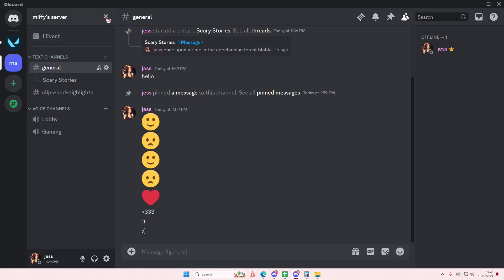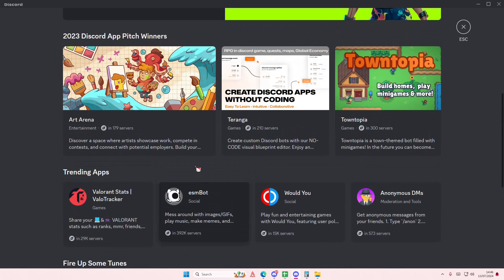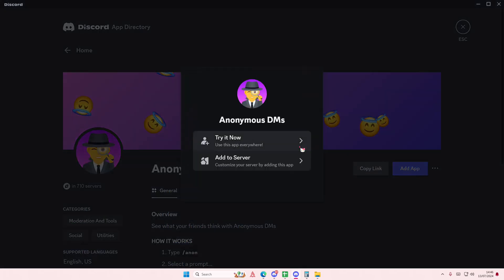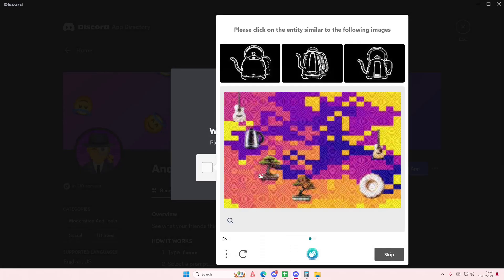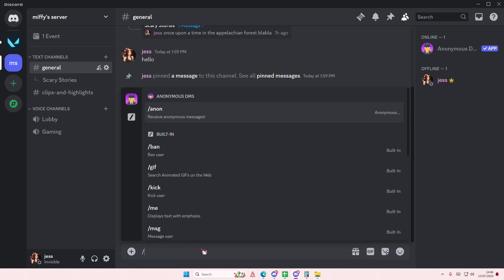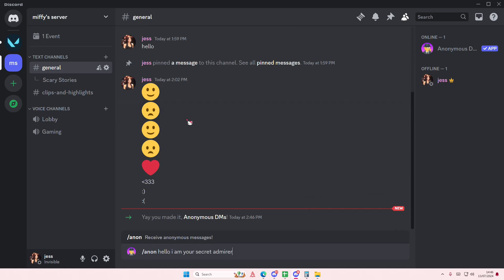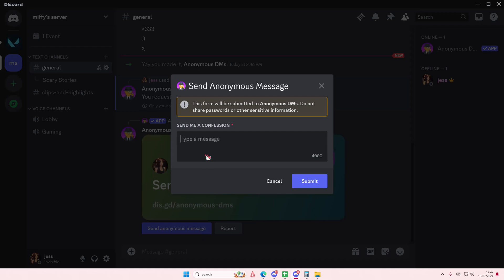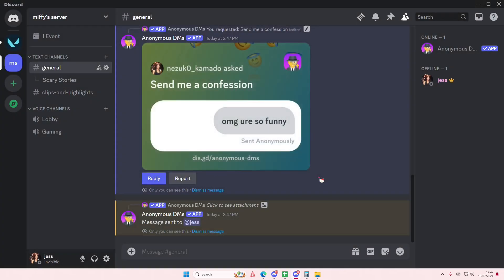Want To Add Apps And Games On Your Discord Server? Here's How You Can Do That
Add apps and games on your Discord server by watching this tutorial.